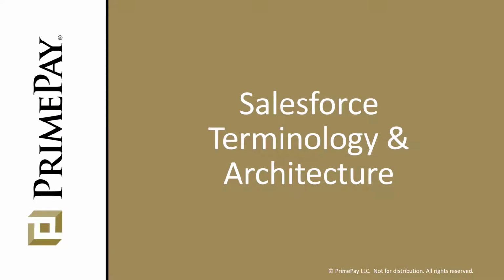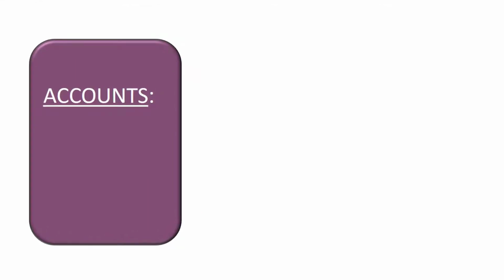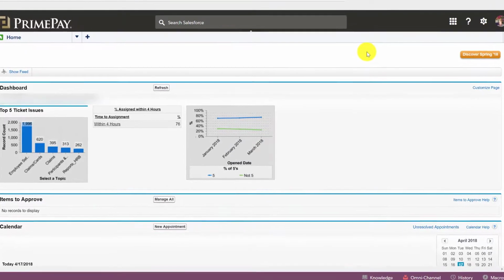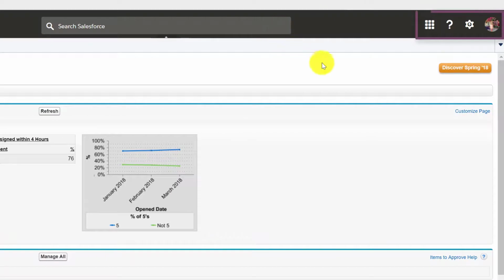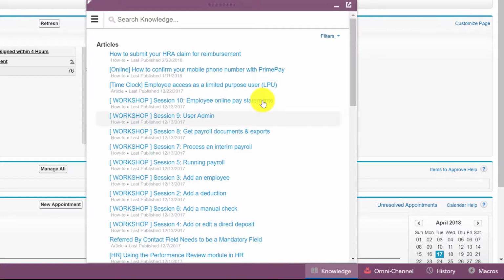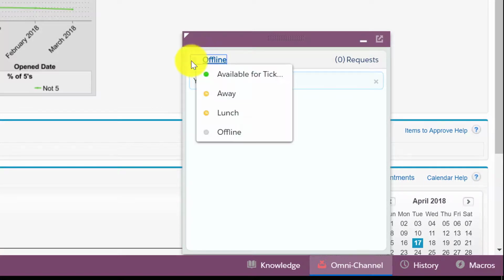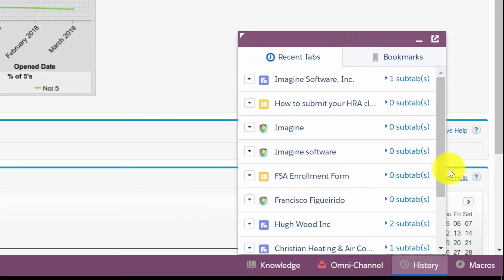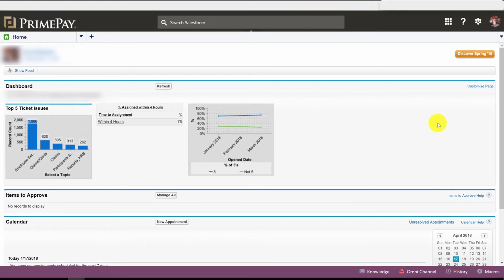Salesforce Service Cloud - Intro & Terminology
Learn About Salesforce Architecture & Terminology
- How To Log In To The System
- How To Use Our Time Saving Tools.